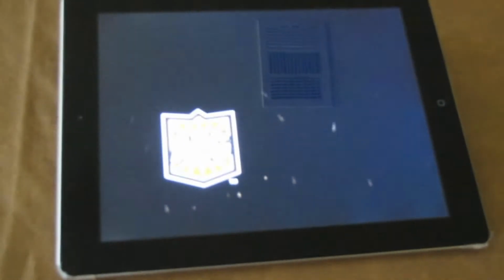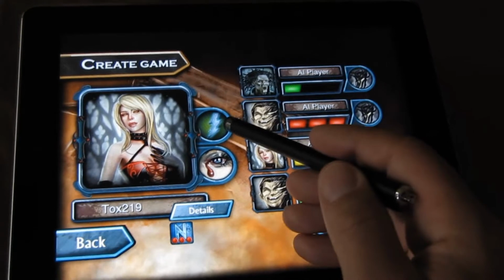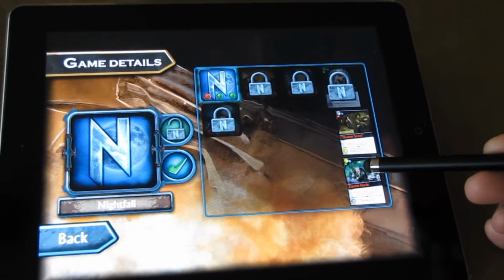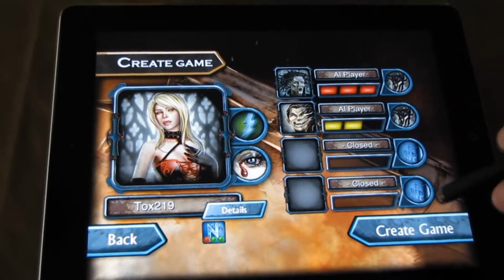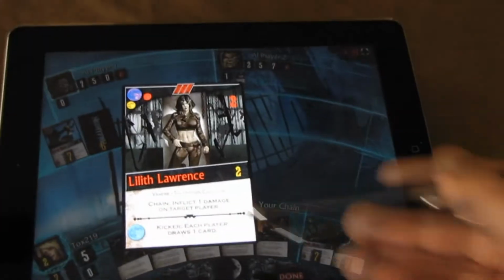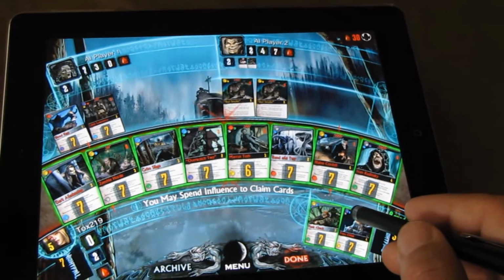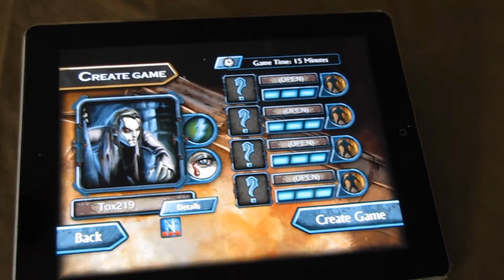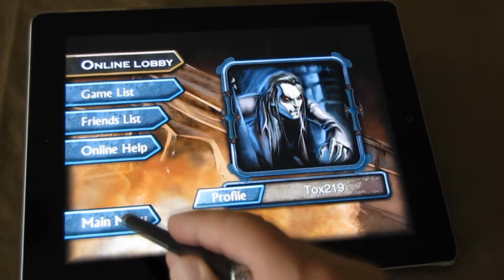Crits Happen - Nightfall iOS Critical Review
Tox gives the new Nightall iOS application game a spin and provides thoughts on offline and online play, if it's good, great, or adds anything to the already popular deck building game from AEG!